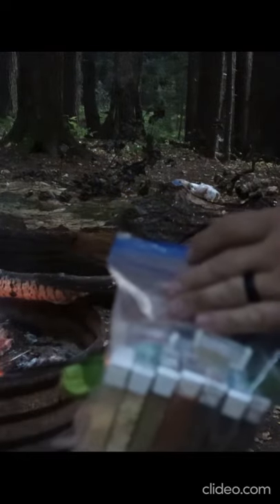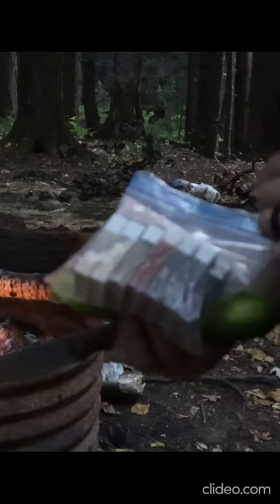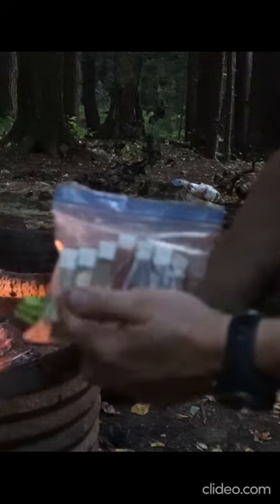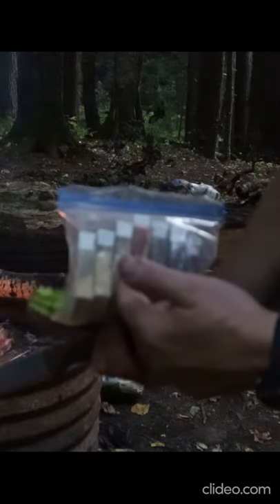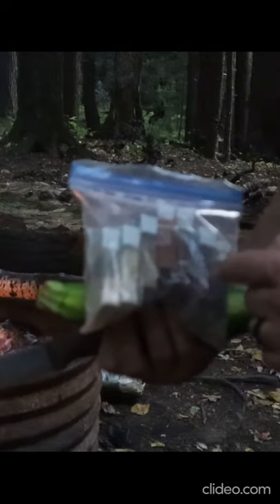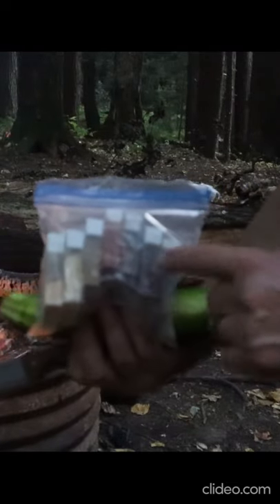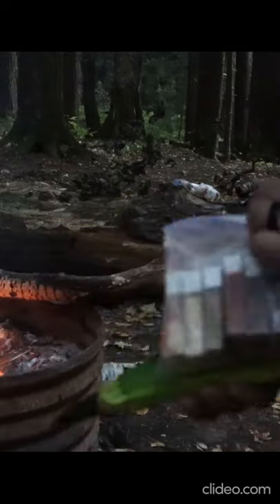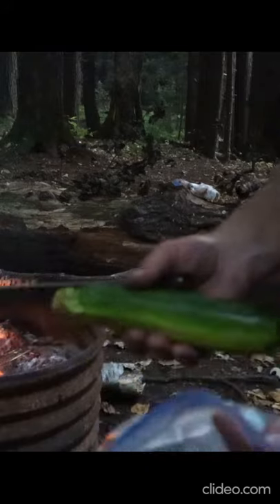TIC TAC SPICE RACK HACK | BACKPACKING | MICHIGAN ADVENTURE COUPLE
We LOVE to cook in the backcountry and having spices are integral to a great meal! Try repurposing old Tic Tac containers and put together a travel spice rack. We carry 8 different spices and it fits perfectly in a quart freezer bag.